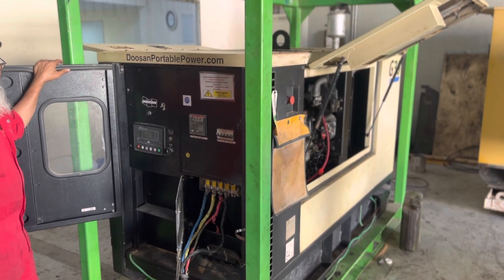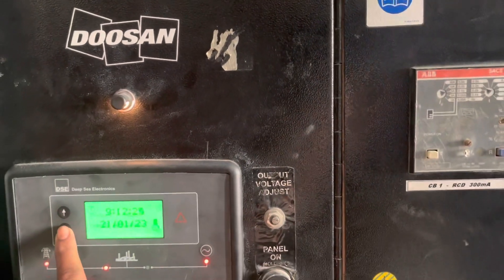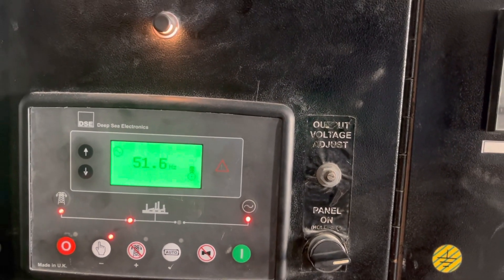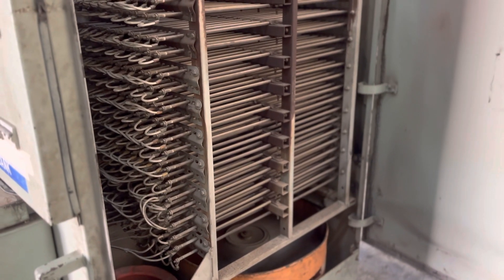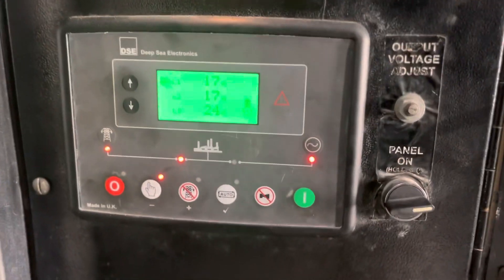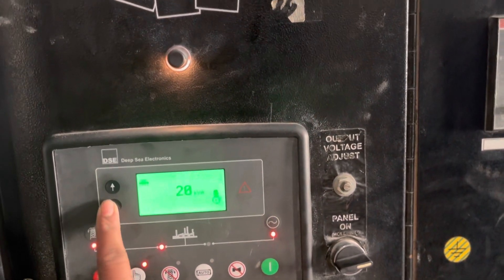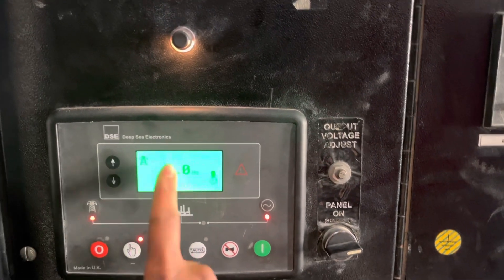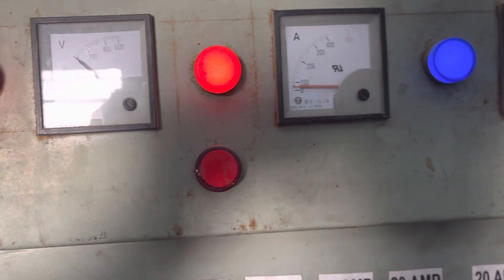Oh my god! 100% loading of 30kVA Generator Load bank Testing: The complete guide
Load bank testing of Refurbished Generator of make Doosan 30kVA,

The complete guide to carry out generator load bank testing , there you can check and tested the generator at 100% of loading.